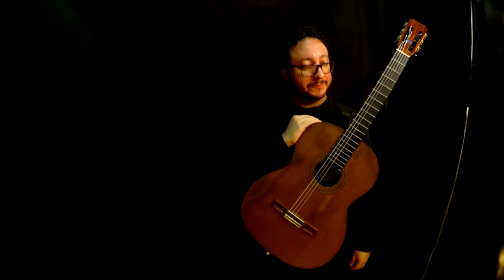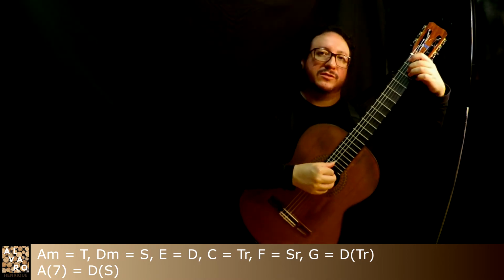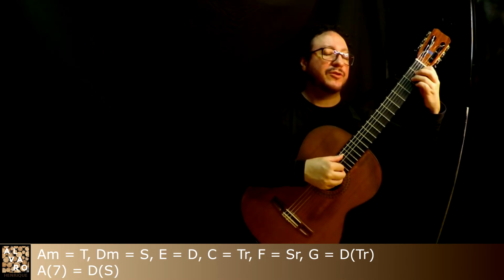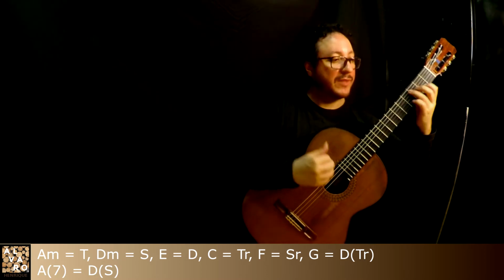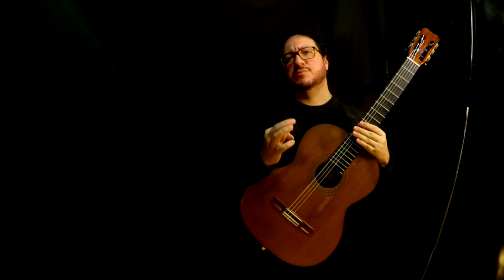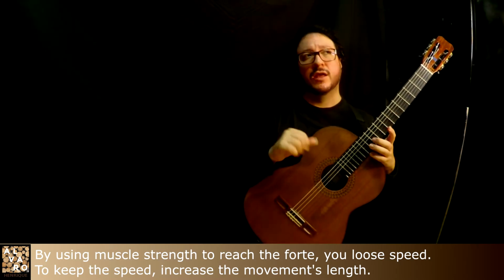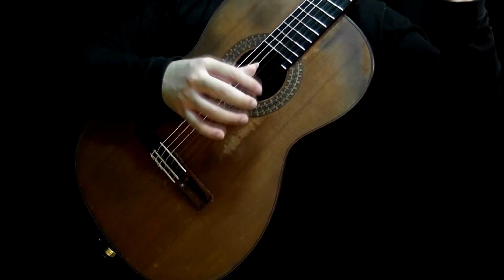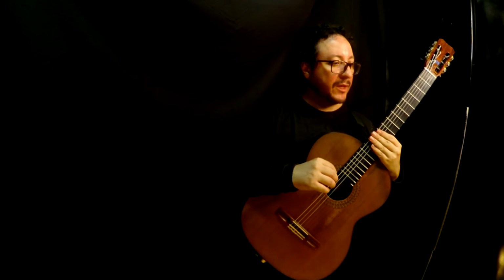LESSON March Funebre | Catharina Josepha Pratten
This beautiful piece of music by female guitarist and composer Catharina Josepha Pratten, aka Mme Sideny Pratten, is full of symbols.

This composition allows us to think on the time we live in. Be it the challenges imposed by Covid, be it the need to research more properly the classical guitar repertoire, specially the works by female composers.

Alvaro Henrique plays a Simon Marty guitar with Royal Classics RC Silk Carbon strings.

*More info*

Free Courses:
- Classical Guitar Level T1 (Intermediate Level 1):